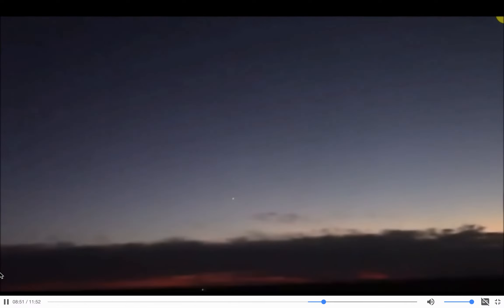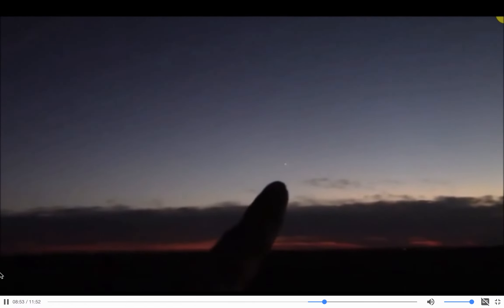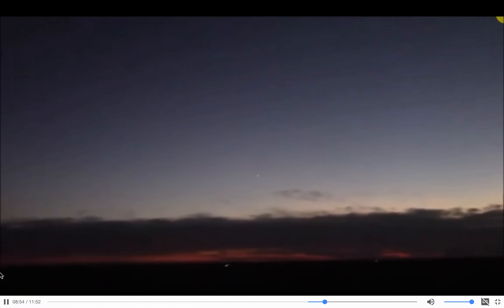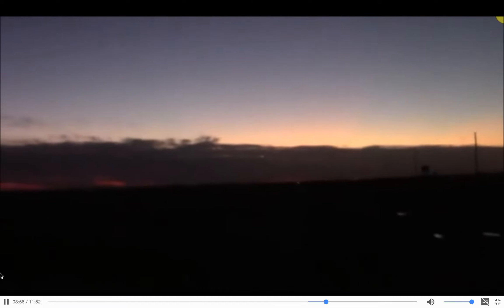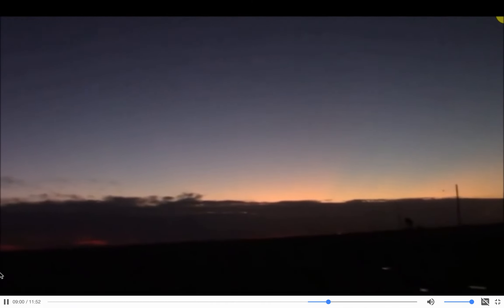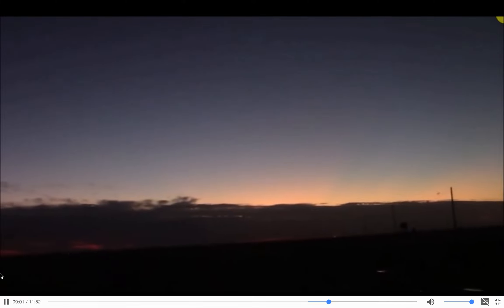The Planet Nibiru Planet X Deception